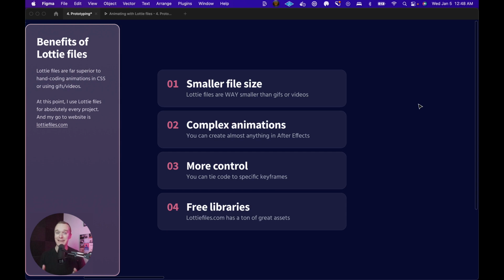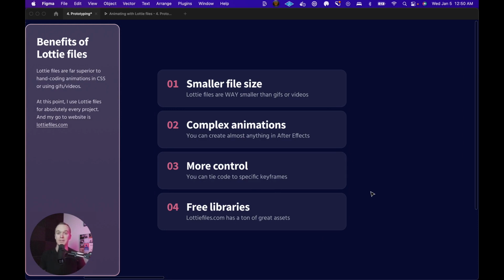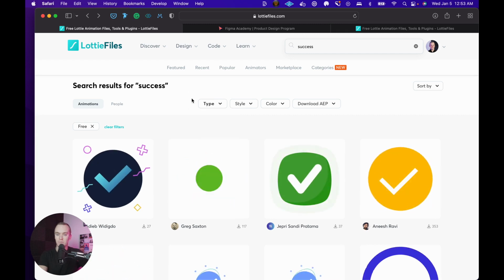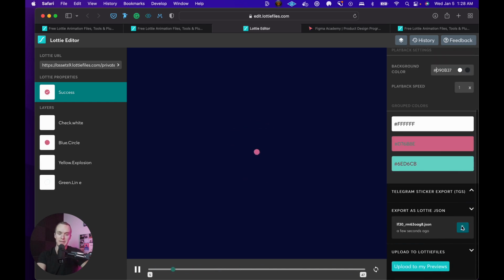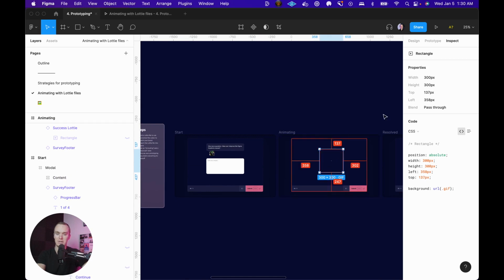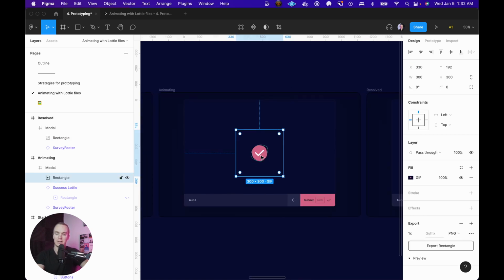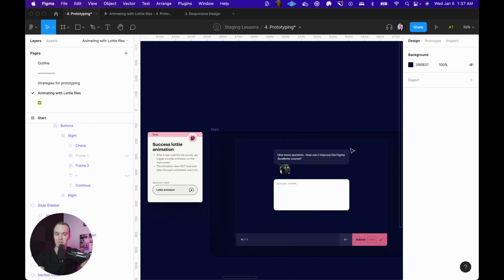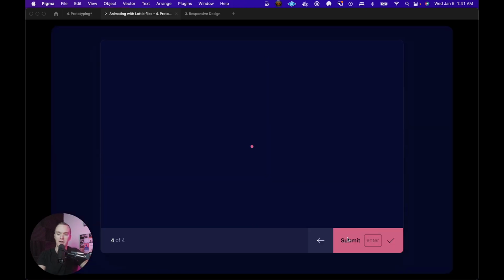Animating with Lottie files